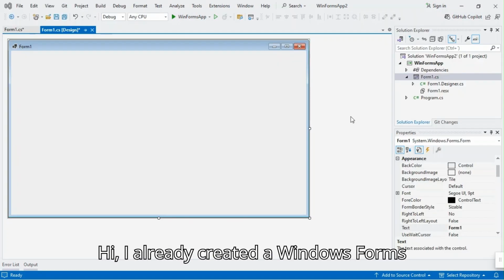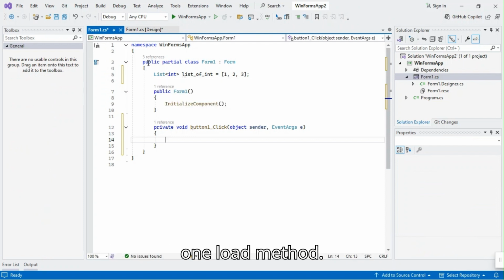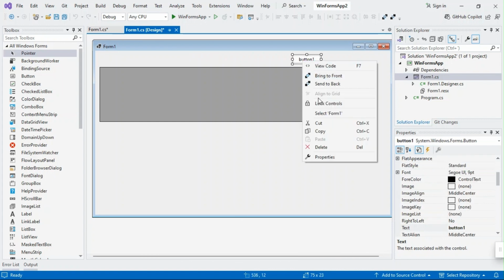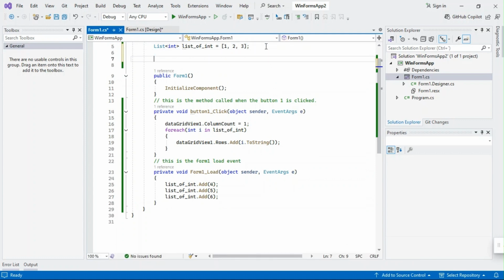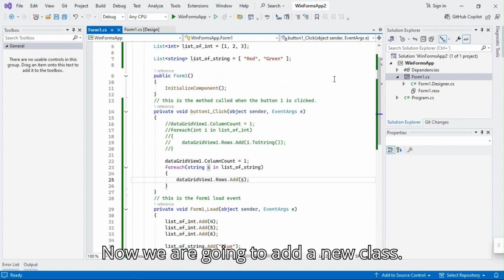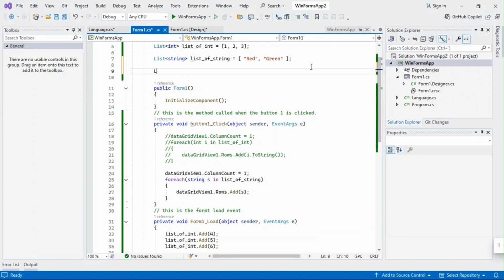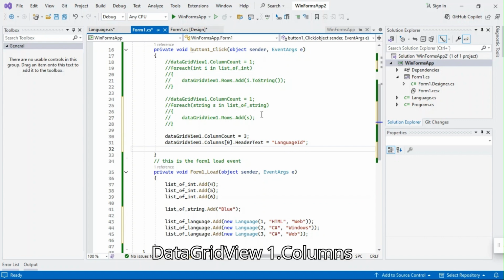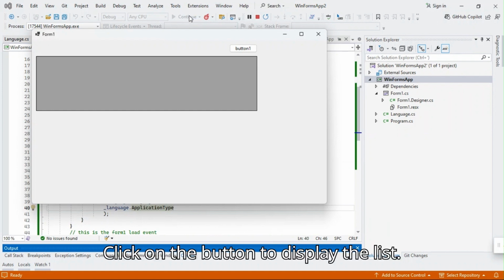How to display with C# a List of objects in a DataGridView | Windows Form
Using the language C#, how to display a List of int, or string, or objects in a Windows Form DataGridView, with .NET 8.